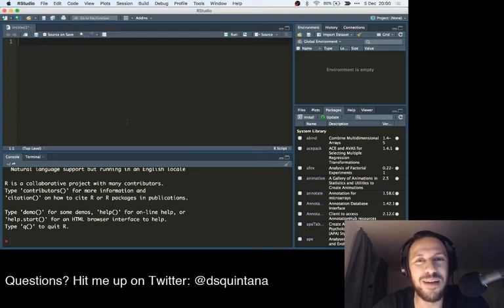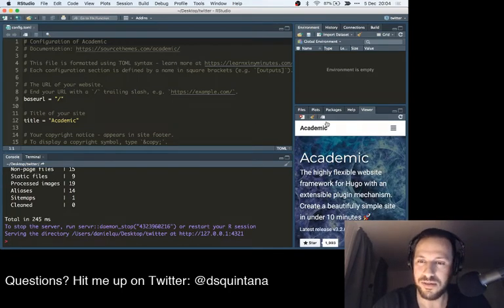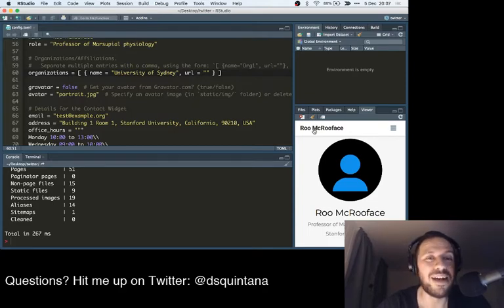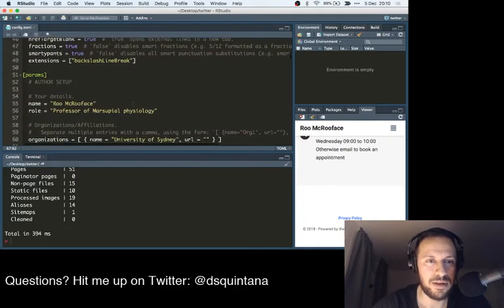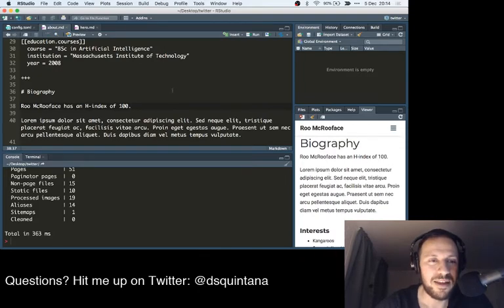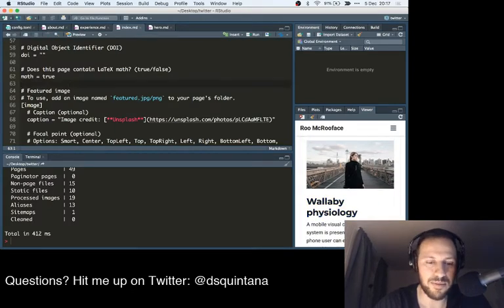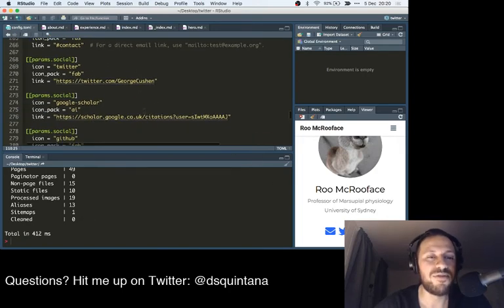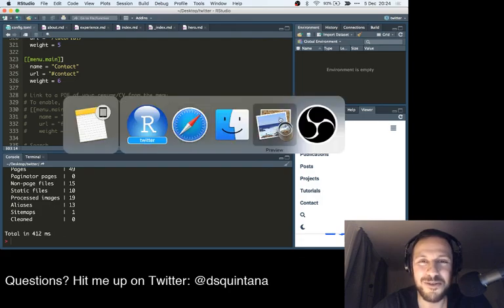How to make a personal academic website for free using R and the blogdown package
In this livecast, I show you how to make a personal academic website for free using the 'blogdown' package in R